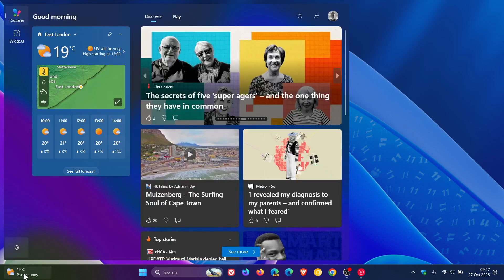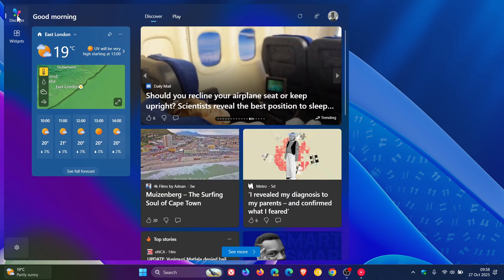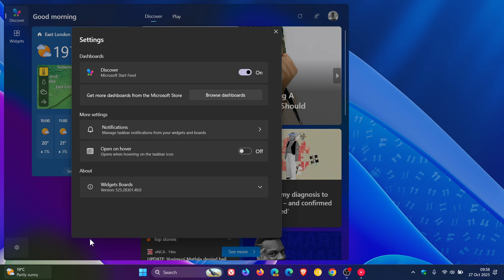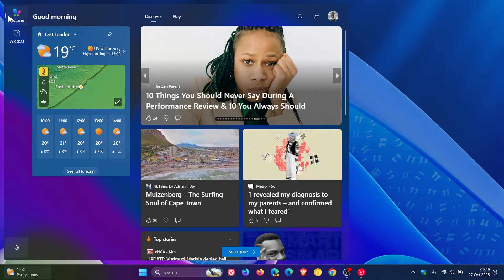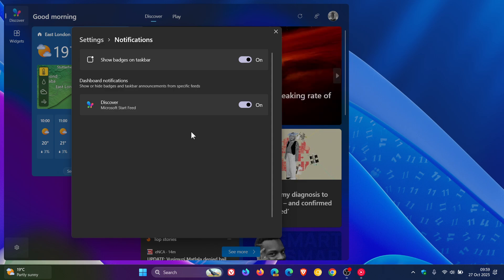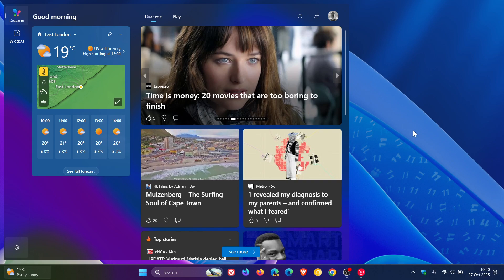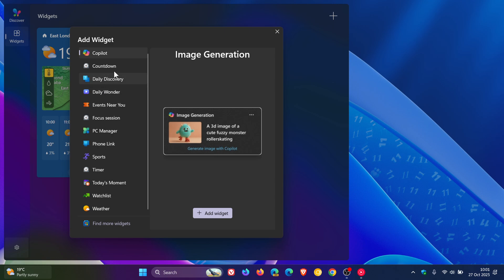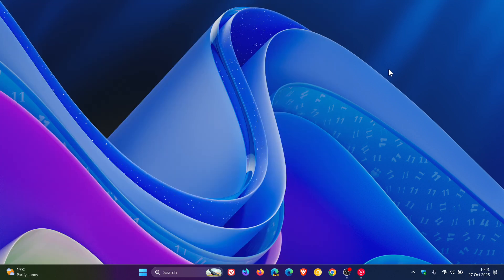​​​​​​​​​​​​​​Windows 11 Widgets Board Just Got NEW Multiple Dashboards | DISABLE Microsoft News!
According to Microsoft, this gives you more space for your widgets and helps you stay informed. You are also able to turn off the "Discover" news feed in the Board's settings page.